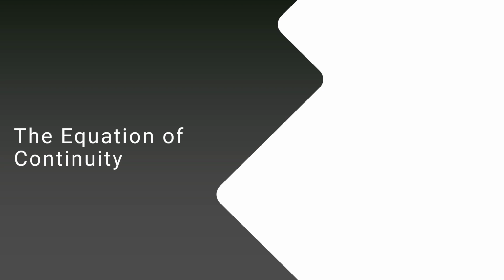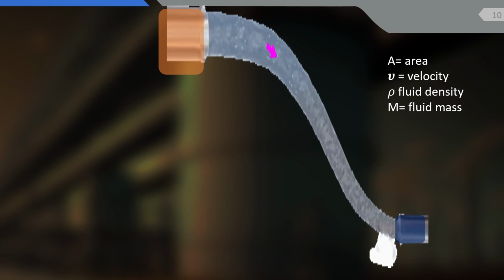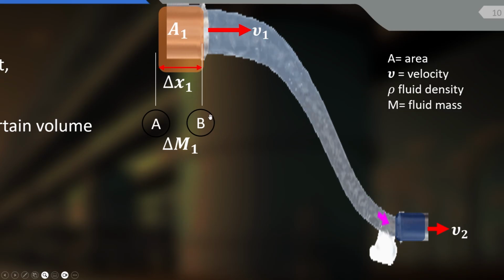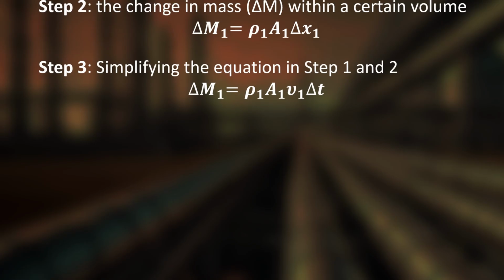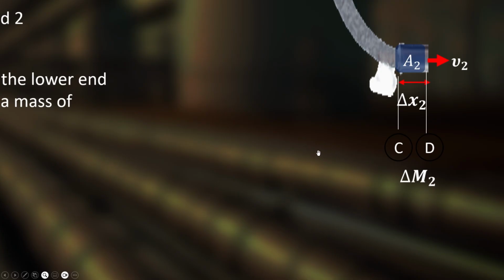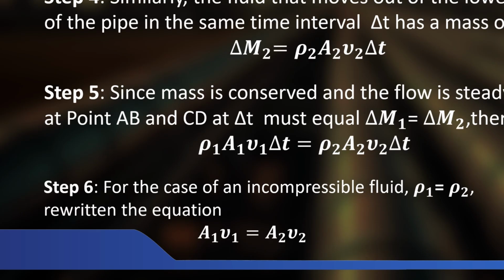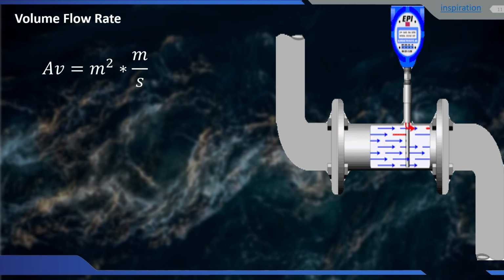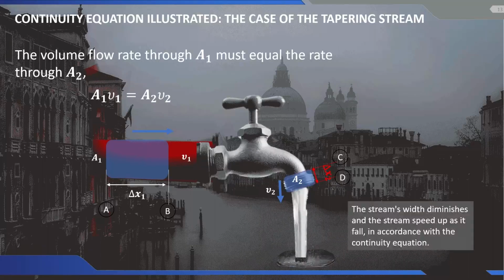The Equation of Continuity